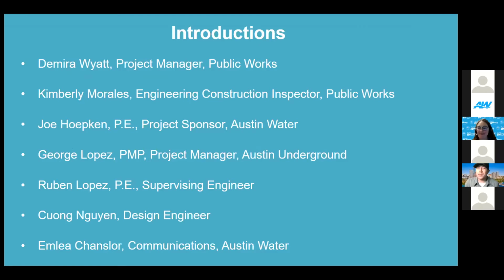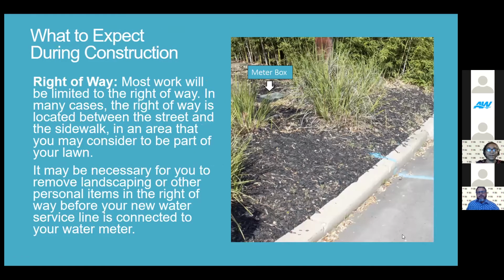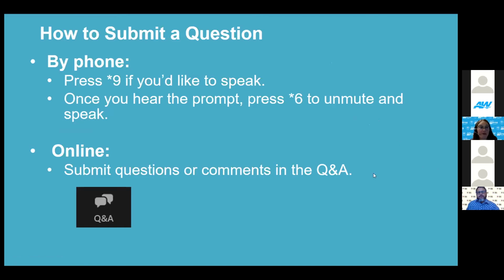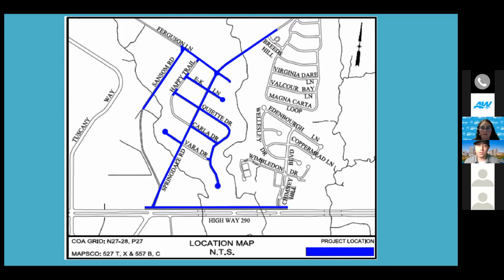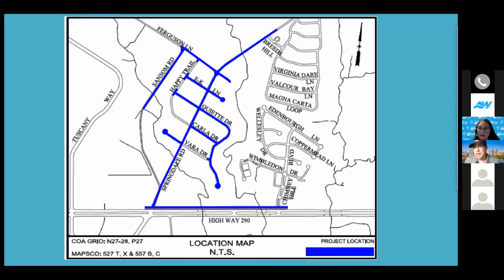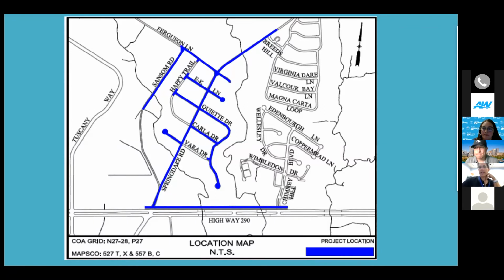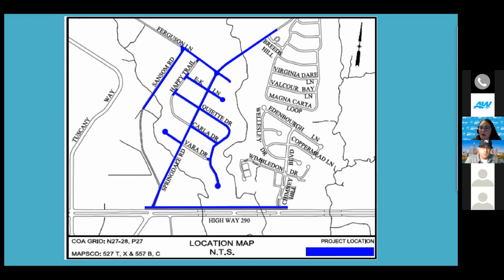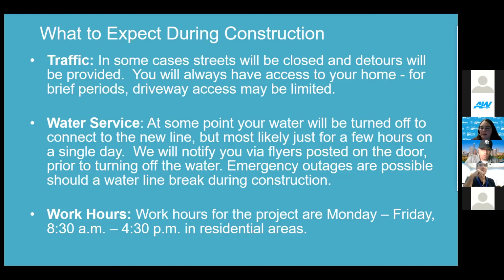Springdale/290 Water Line Improvements Project Online Meeting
The Springdale/290 Water Line Improvements Project will replace aging water lines to improve reliability for customers and improve system design to better meet customer demands and improve fire flows. In addition, the project will build two pressure reducing valve stations to address high water pressure that can contribute to water leaks and water line breaks.

Learn more about the project at austintexas.gov/springdale290